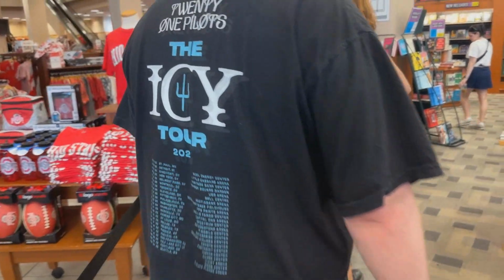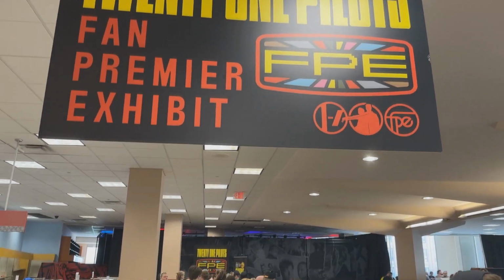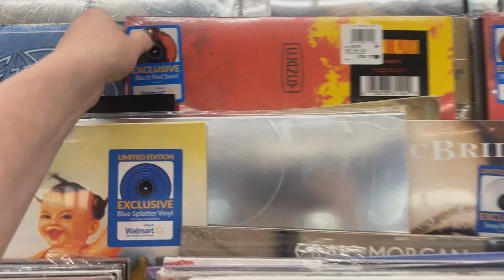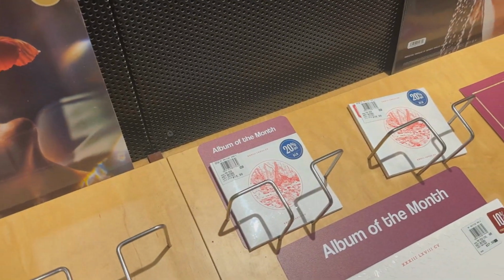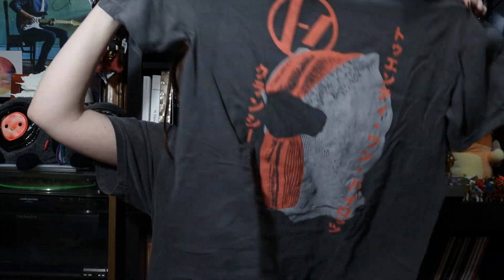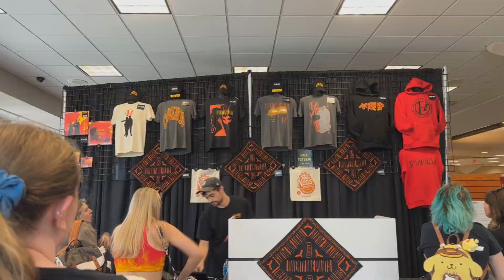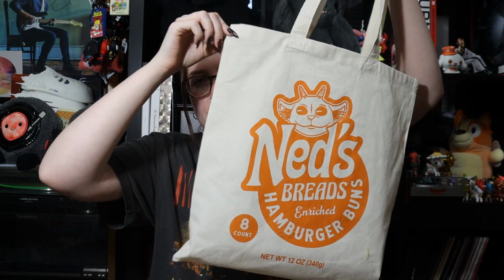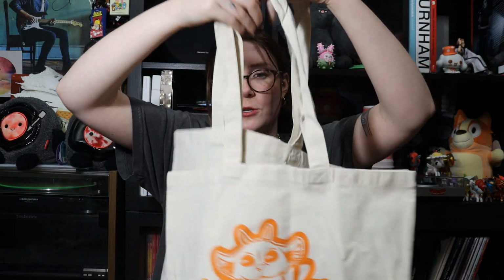Twenty One Pilots Fan Premier Exhibit 🧡 Experience, Vlog, & Merch Haul!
|FAQ's|
Age: 24
Camera: Canon EOS 90D
Vlog Camera: Canon sx720
Editing Software: Sony Vegas Pro 17
Thumbnail creator: Picmonkey

~CREDITS~
Intro/Outro:

Please commission her, she's a doll to work with! Info is on her page. x